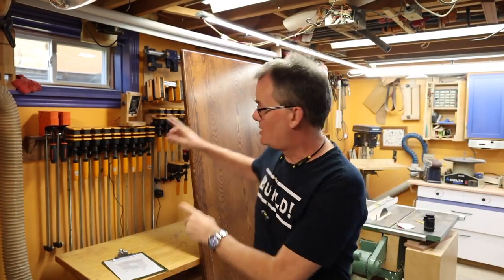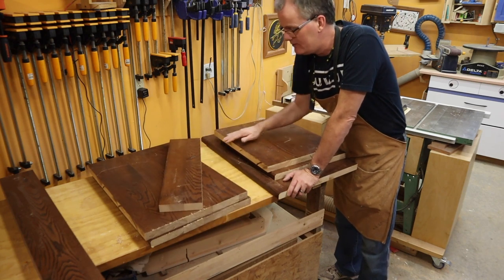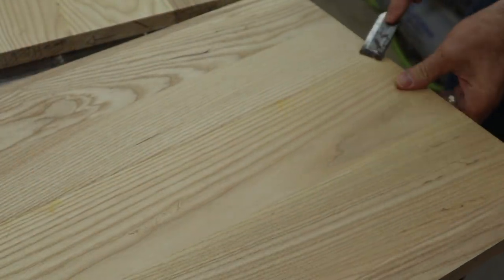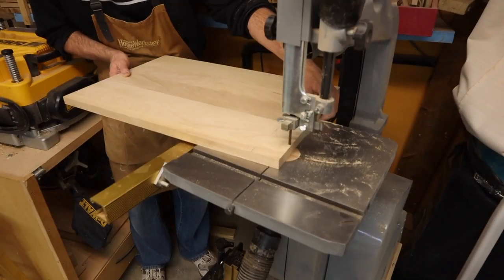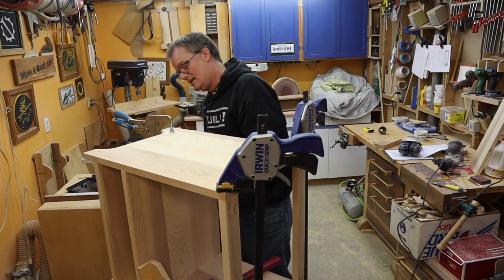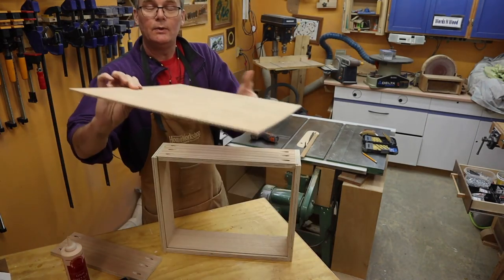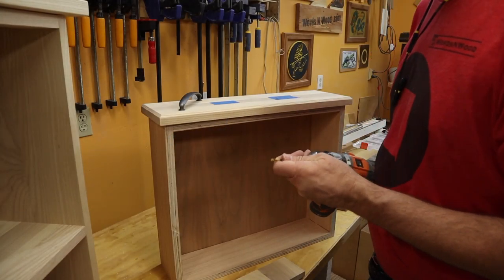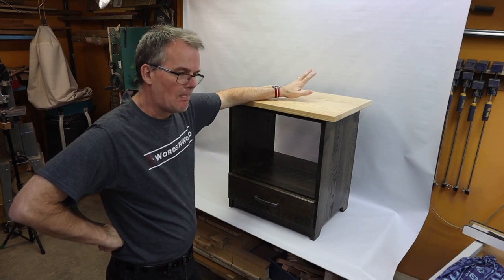HOW TO make a Double Decker Printer Stand // Made from Scrap (WnW #194)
TWO PRINTERS in the space of ONE
👇👇 Click “Show More” for Stuff you probably want to know! 👇👇

This was designed to be a quick build.  I was trying for a one-day build.  In truth, the build took 2 days, with 3 more days for finishing.   (Most of those finishing days were just waiting for finish to dry.)

We were rearranging our home office and needed a way to stack up two printers.   So I designed a quick and simple stand to hold these printers.
Coincidentally I had been holding onto a large hardwood table top that I had picked up on trash day over a year ago.  I cut this up to provide all the wood.  This sped up the build considerably.

See the build article for more details and some basic free plans.
(mostly just a rough drawing with dimensions on it)

— Kreg Pocket Hole kit
-- Kreg Pocket Hole Clamp
 (I have earlier versions of these Kreg items)

— Dowelmax Dowel Joinery Kit
— Dowelmax Drill Guides for 14” Dowels
— Dowelmax dowels

— Painter’s Pyramids
— Stanley Leverlock tape measure
-- Jorgensen Cabinet Master Parallel clamps
— Irwin Quick-grip XP600 clamps

— 3M Finishing Pads / Scotch Brite
— DeWalt DW735 Planer
— 3rd party blades for DW735

📸  GEAR I USE TO MAKE VIDEO:

— Canon EOS m50 camera kit
— Shure VP83 LensHopper Microphone
— But I do also have a GoPro Hero 5 Black